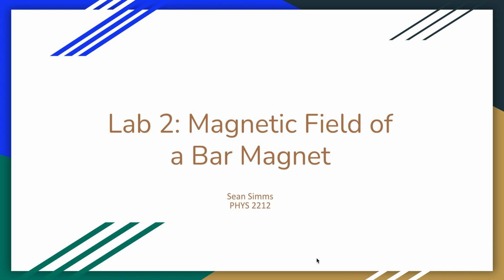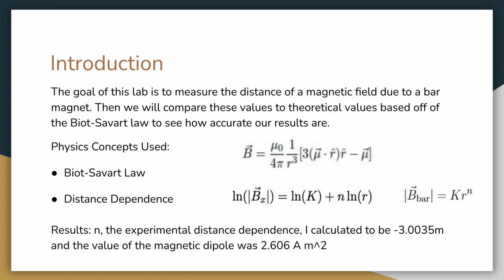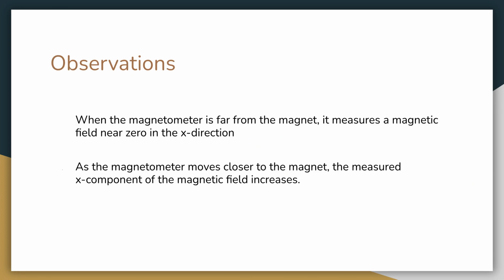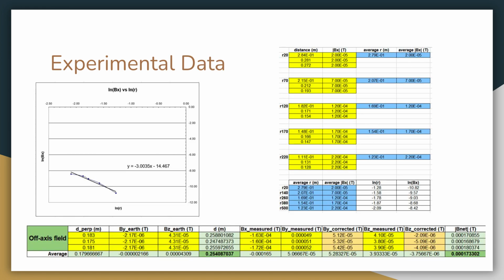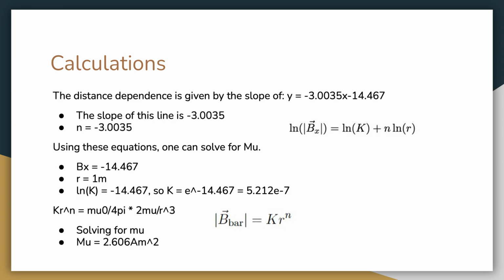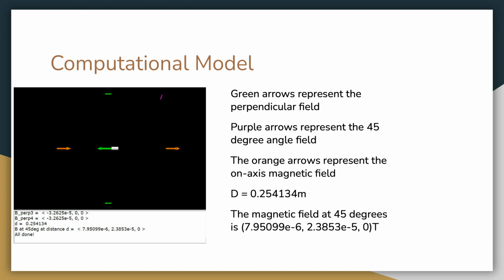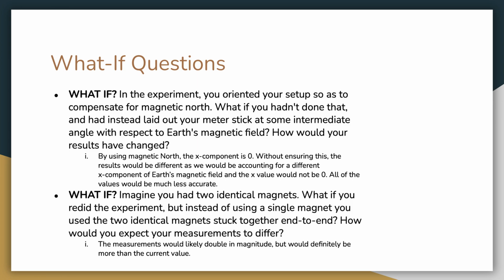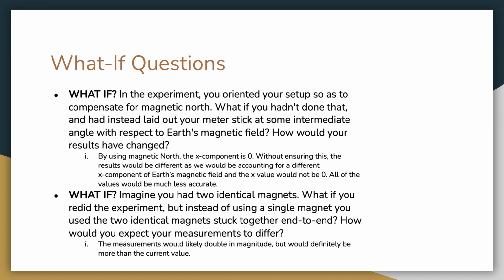Lab 2 Magnetic Field of a Bar Magnet PHYS 2212